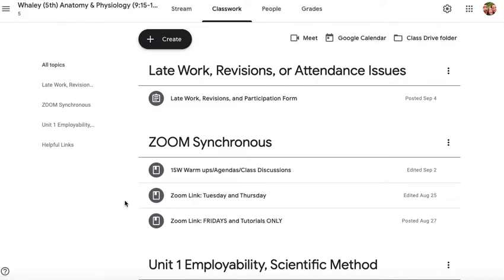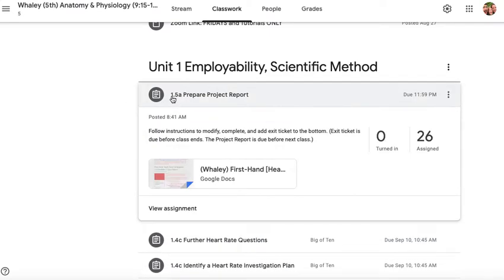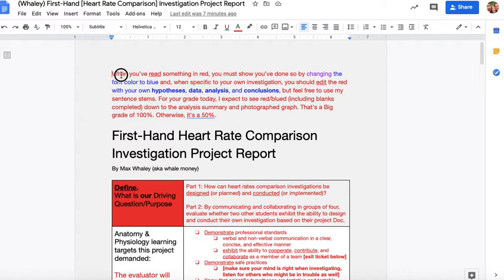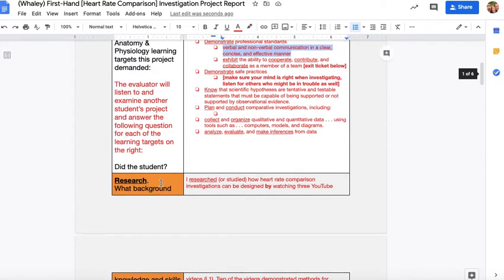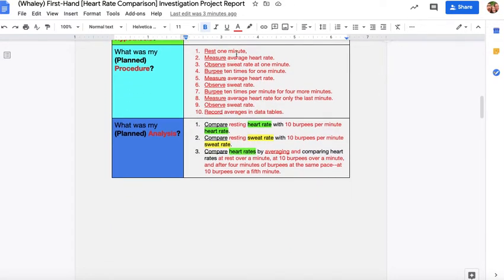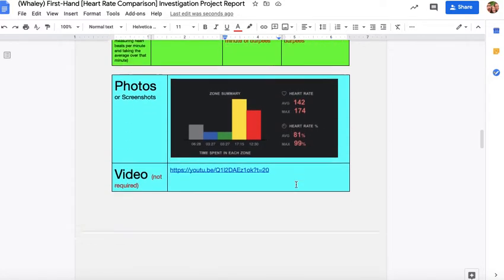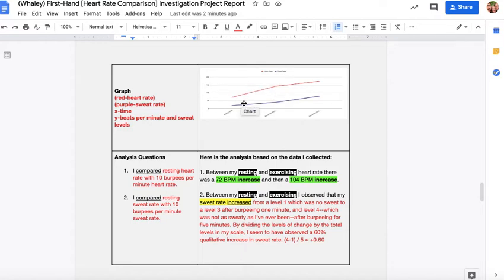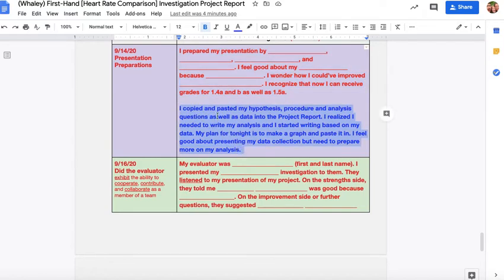Project Report and Exit Ticket (Anatomy/Physiology)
How to demonstrate verbal and non-verbal communication skills with the investigation you planned and conducted.